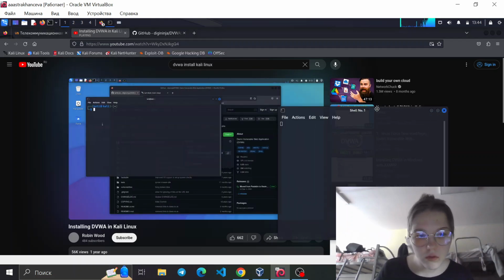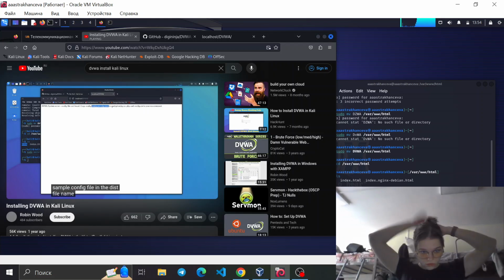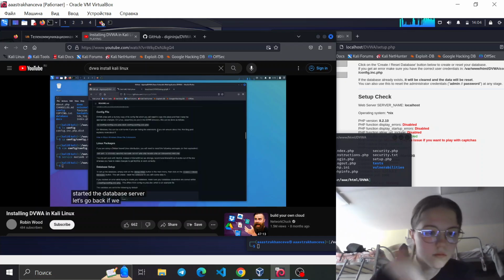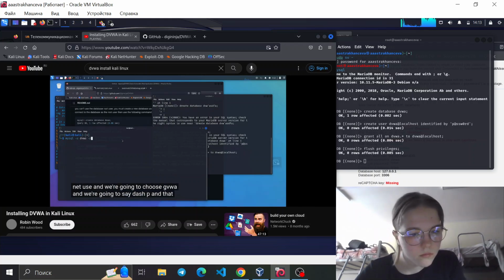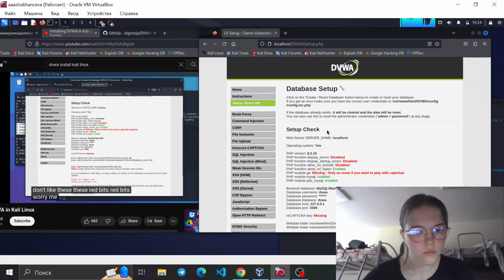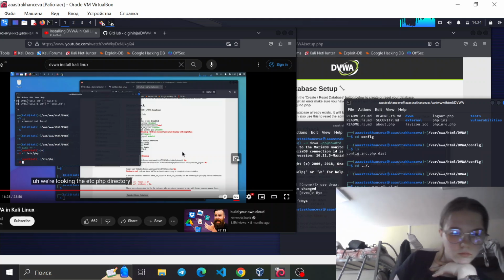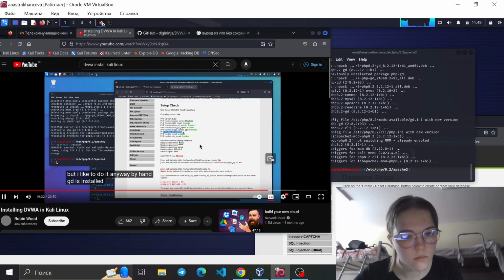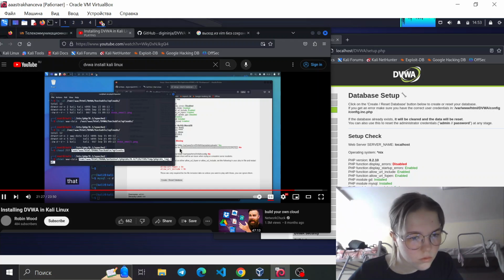Информационная безопасность. Этап проекта №2, выполнение